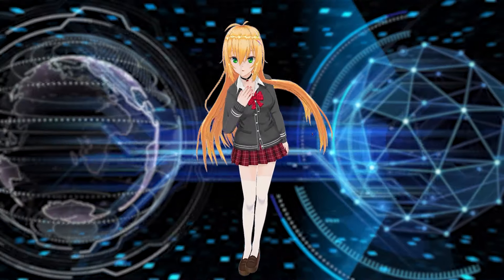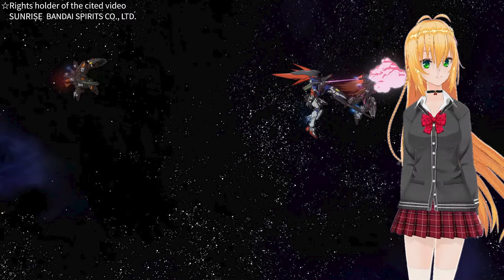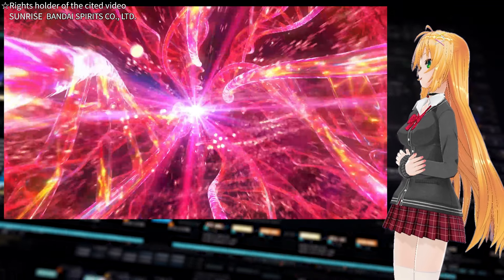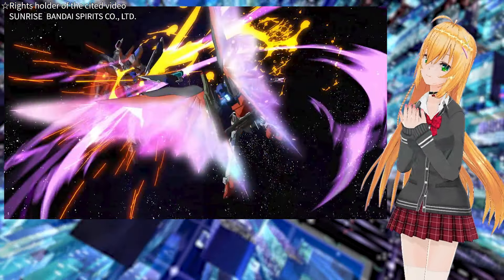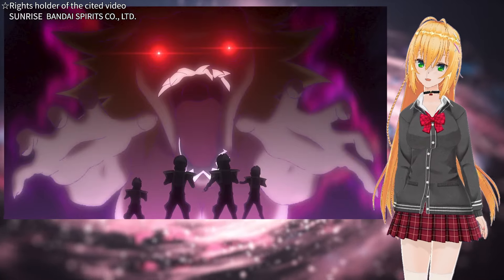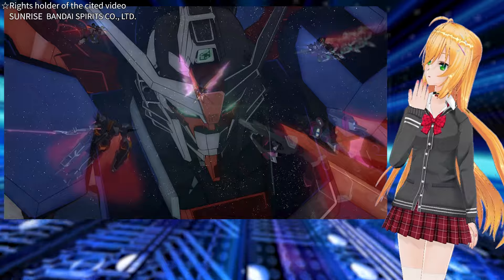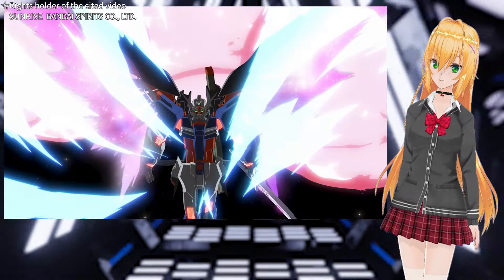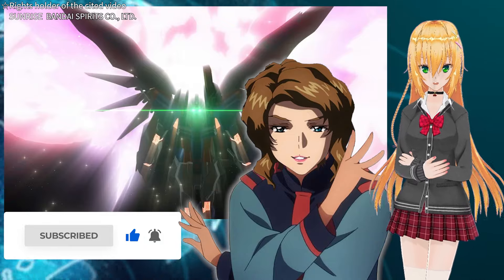Shin's abilities have evolved thanks to Kira's teachings! Destiny Gundam's new power.【SEED FREEDOM】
My favorite vegetable is the sweet potato(サツマイモ-薩摩芋-).
For those who would like to support, please check out this list:
It's sweet and very delicious, so if you get a chance, please try it.

00:00 Opning
01:05 Shin's evolved technology
03:12 Shin's Learning
06:13 Shin's Soul
08:47 Application of Wings of Light
11:06 Attack on the arm
13:55 The Power of Love
16:02 Use enemy attacks
18:26 Mysterious function
21:29 Jet Stream Attack
25:45 More Mysteries
30:39 In what order did you defeat them?
32:41 Turn Destiny
35:45 Witch from Earthree

My show includes quotations from the following content.